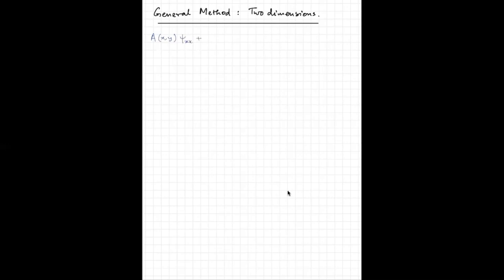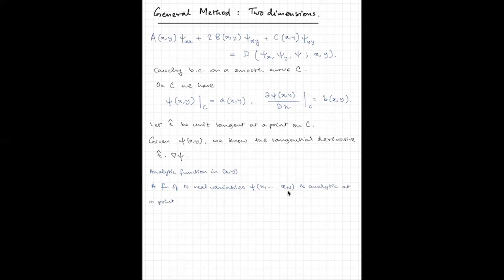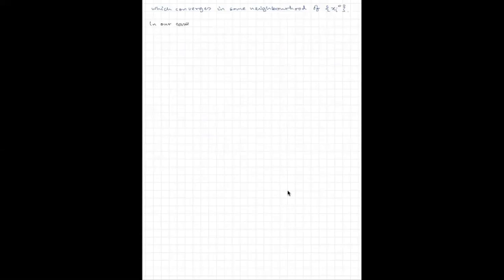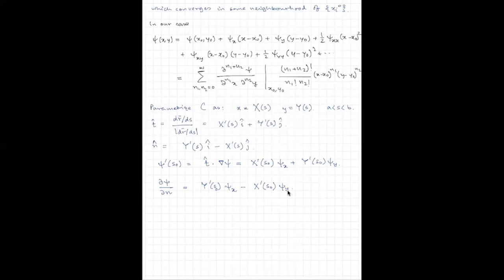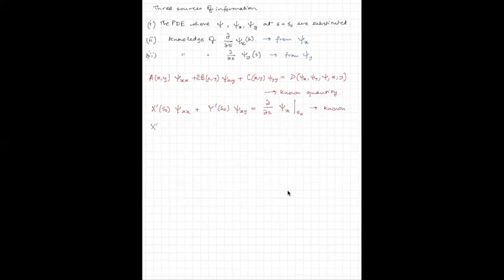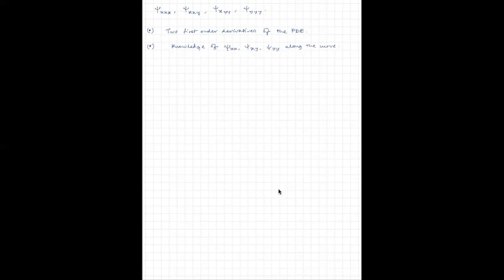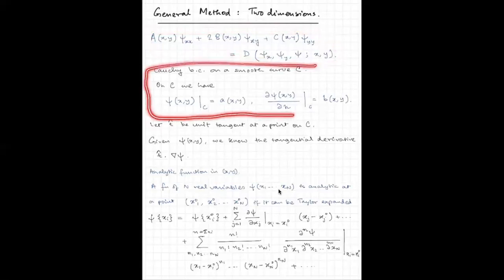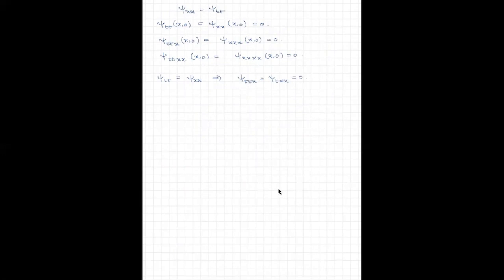Lecture 25: PDEs - General methods in 2d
General methods for solving PDEs in two dimensions.